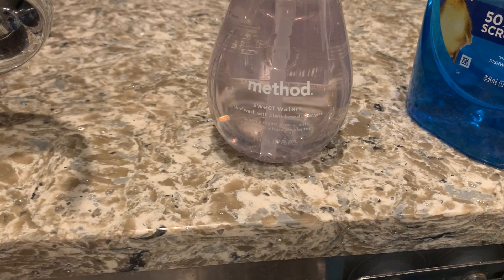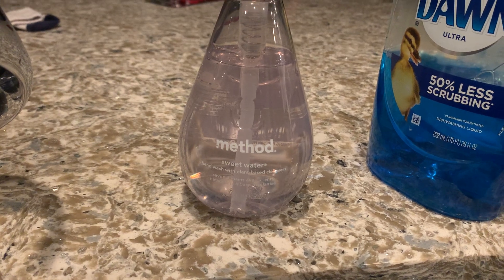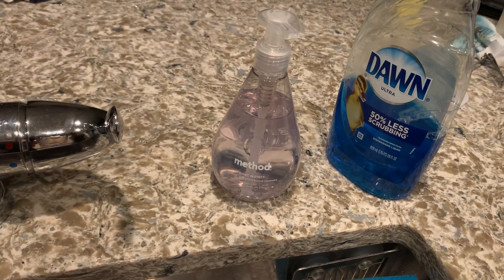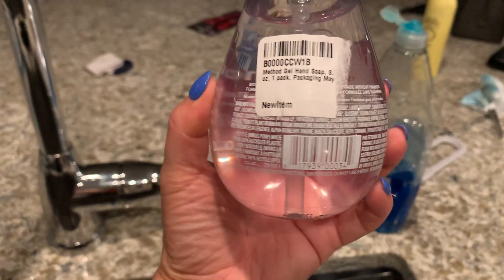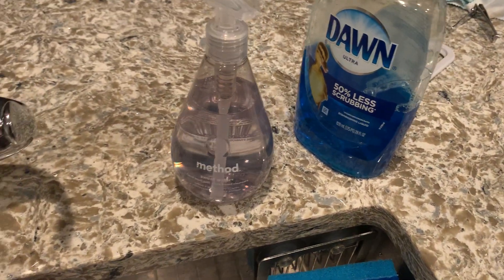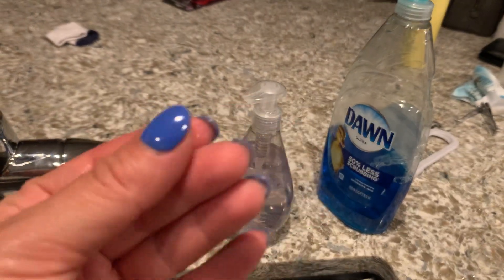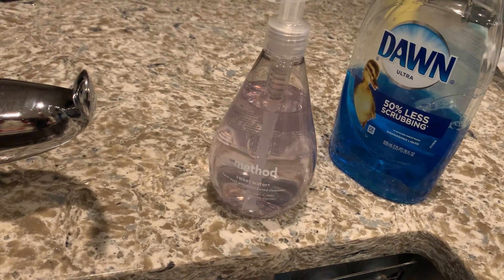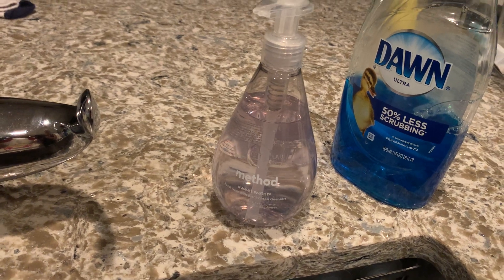✅ Method Sweet Water Hand Wash 🔴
About this product:

Method Sweet Water Hand Wash is a hand soap product offered by Method, a company known for producing environmentally friendly and biodegradable cleaning and personal care products. Here are some key details about Method Sweet Water Hand Wash:

Fragrance: Method Sweet Water Hand Wash is typically scented with a fragrance referred to as "Sweet Water." The exact scent notes can vary, but it's generally described as a fresh and clean aroma.

Gentle Cleansing: This hand wash is formulated to provide effective yet gentle cleansing for your hands. It can remove dirt, grime, and impurities without causing excessive dryness.